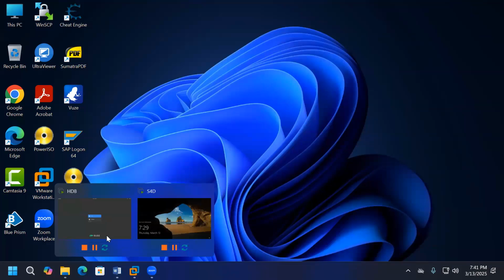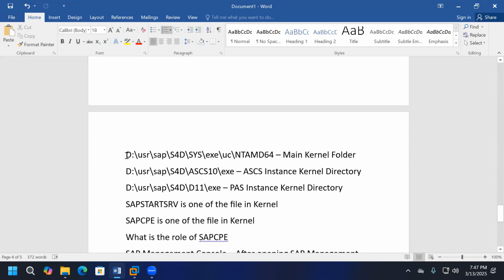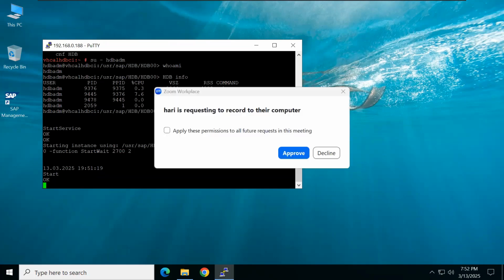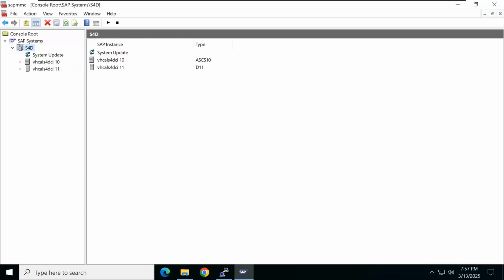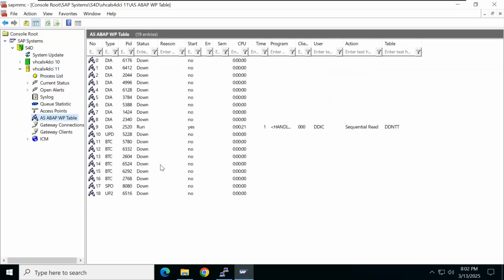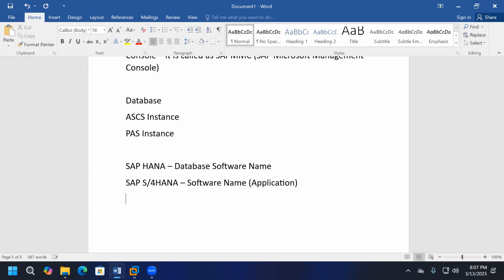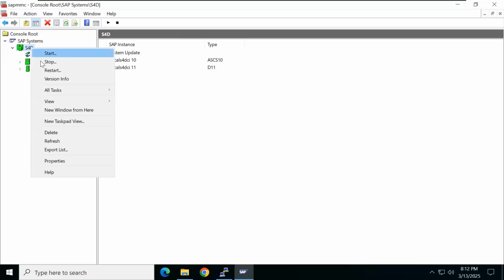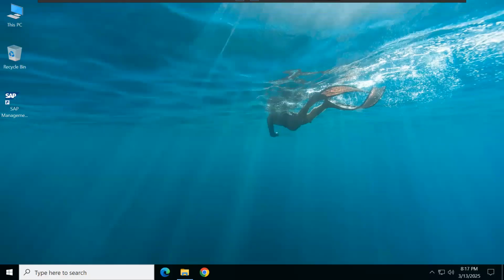Starting & Stopping SAP S/4HANA Server 2023 System on Windows